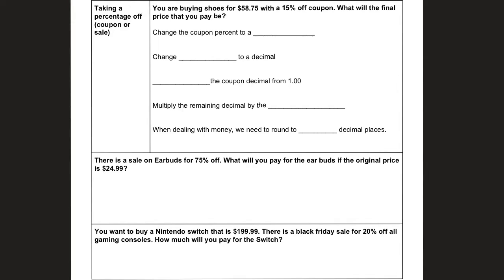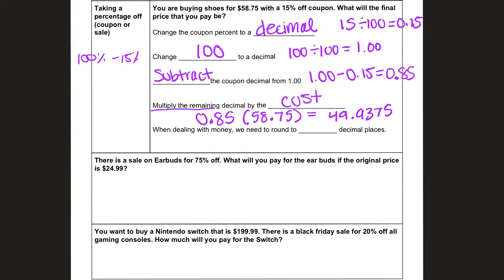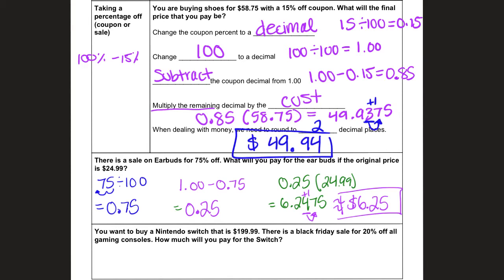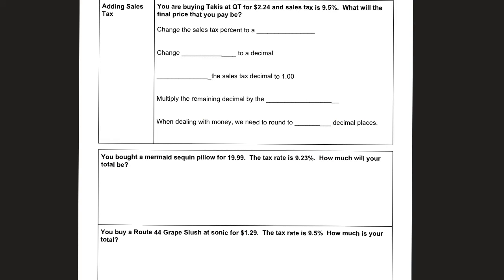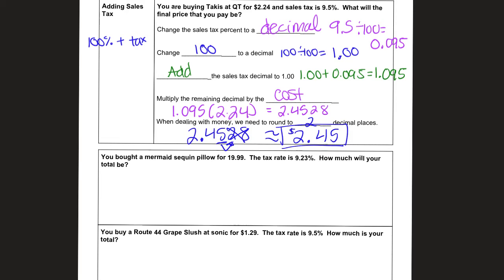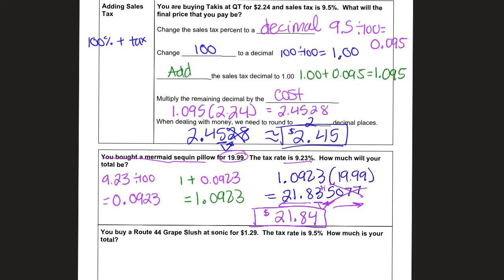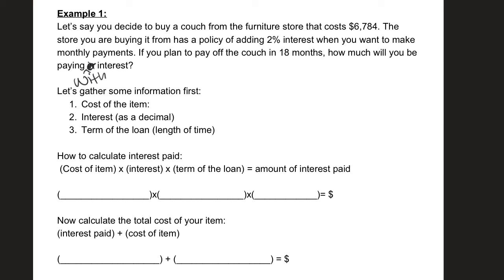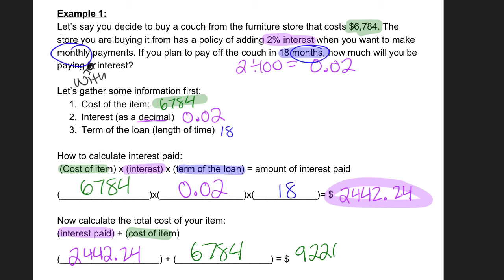Tax, discount, interest